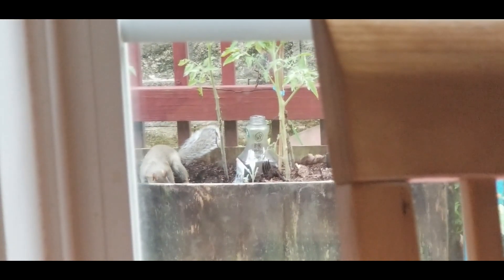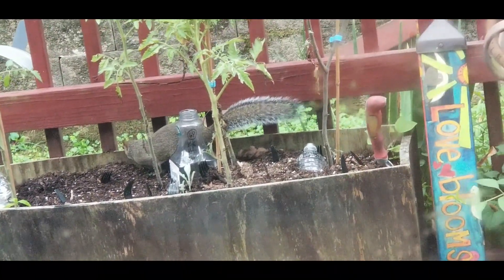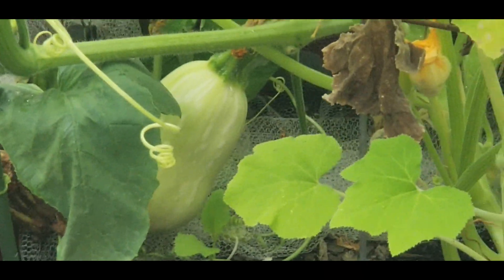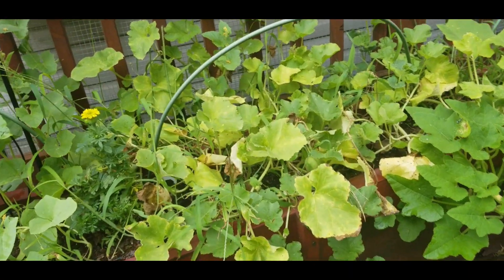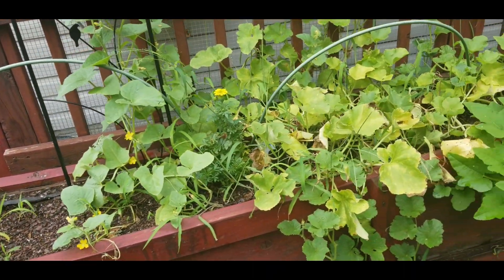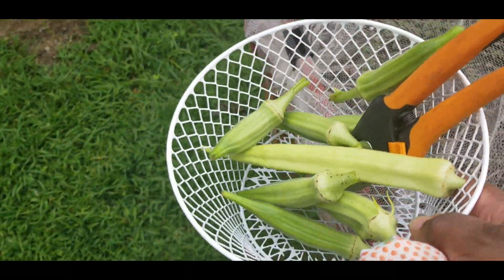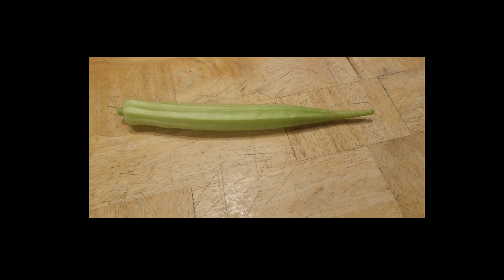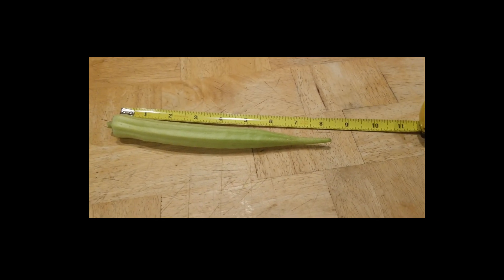Guess who's back!! Made with Clipchamp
Yes Rocky is back and up to his old tricks again.  Check out this video!!

glendora33